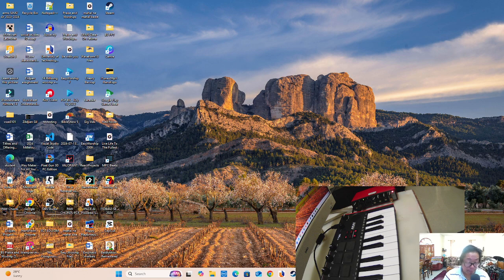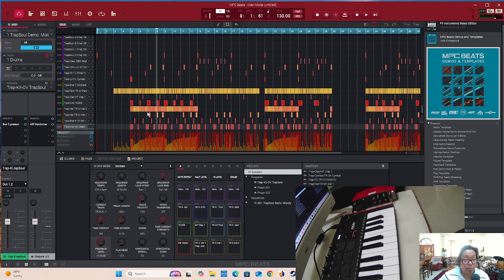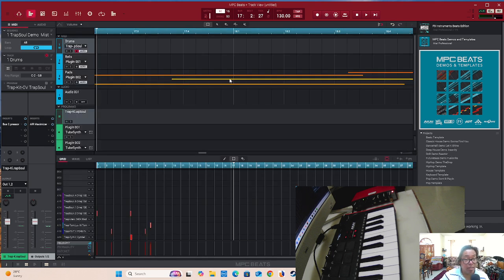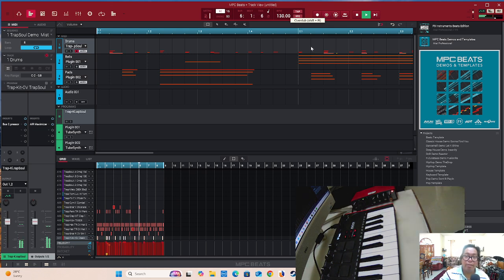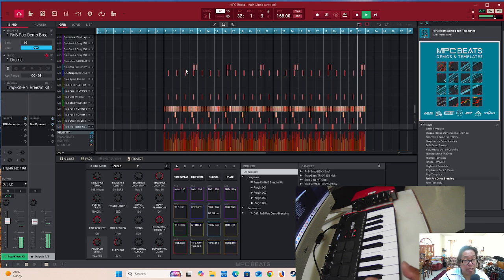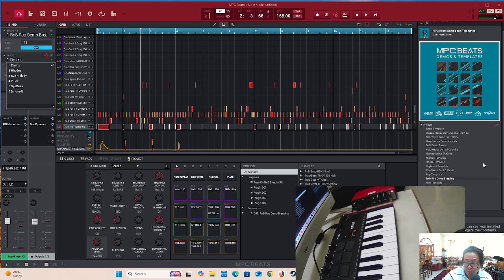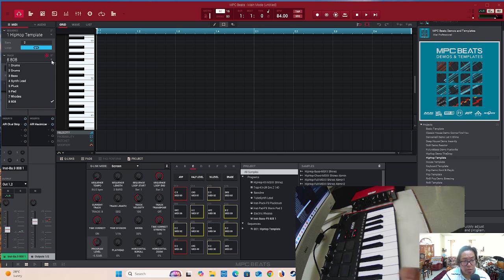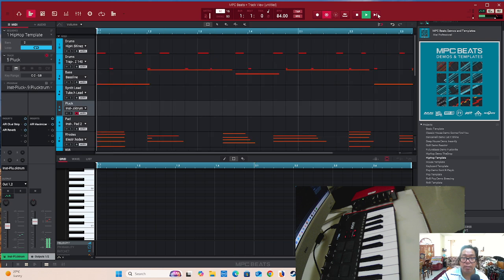How to create LoFi beats using MPC Beat Demo and Templates